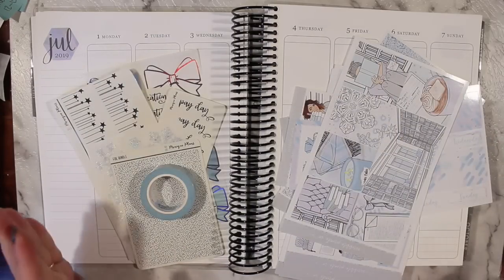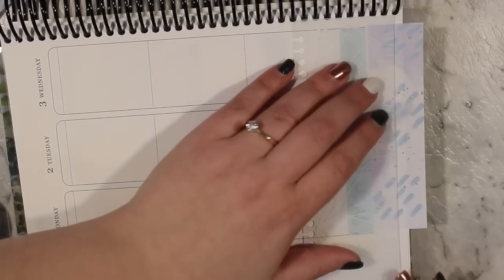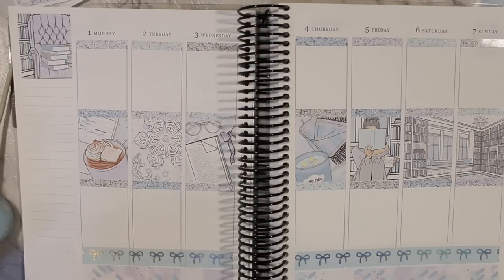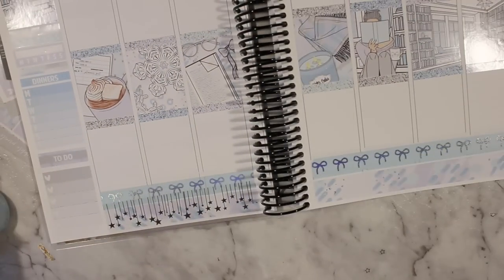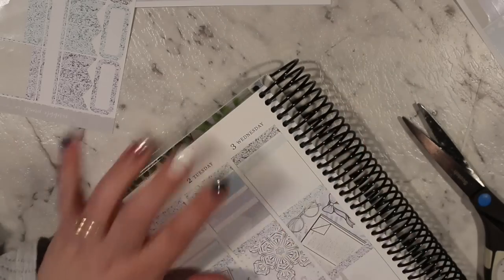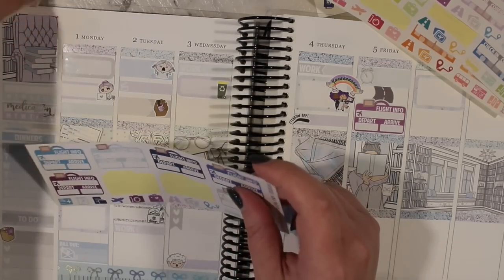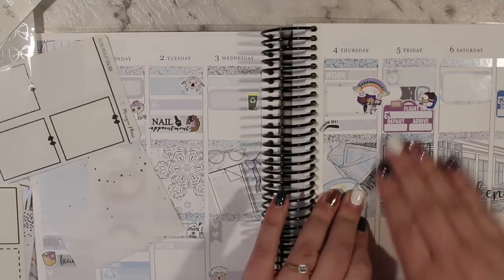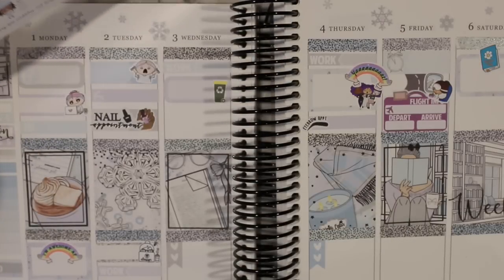Plan with Me // July 1 - 7 // New Planner!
Hi guys!
Welcome to my Plan with Me in my NEW Erin Condren Planner for 2019/2020!

Love Monique.

PR CODES:

Leave my name 'MONIQUE' in the note to seller and you'll get a free bow!

Some of my favourite and most reached for shops are: (not sponsored!)

(I do get something back from these!)

Unless stated in the video or above the stickers, planners and accessories in these videos are purchased entirely with my own funds and I am 100% not sponsored for these videos. I am entitled to my own opinions on the products featured in my videos.

Equipment
Camera: Canon 1200D
Software: iMove 10.1
Tripod: ARKON Heavy Duty Camera Clamp Mount